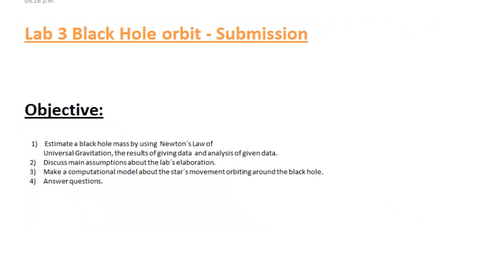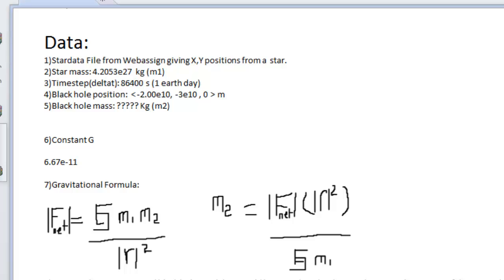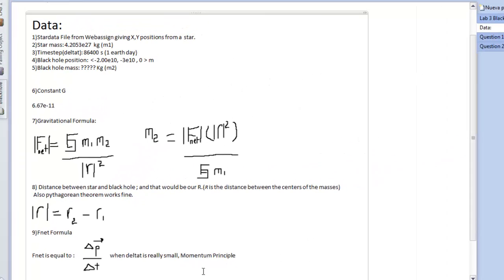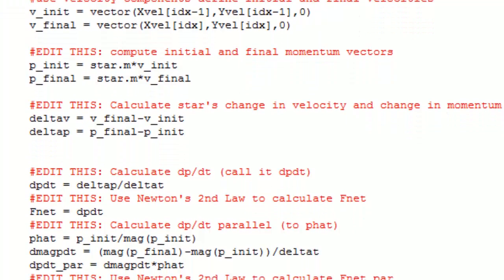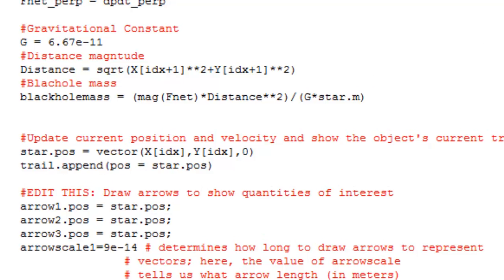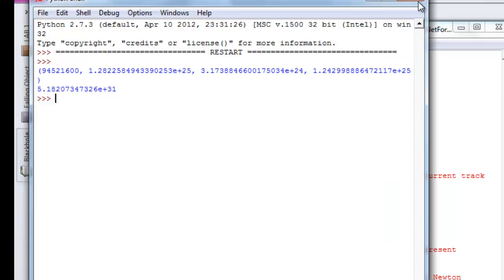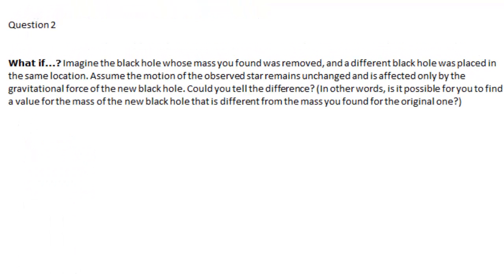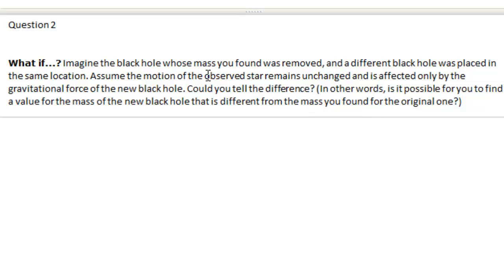Lab 3: Blackhole Orbit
Find the mass of a blackhole just by a star orbiting around it by Newton's Gravitational Law.